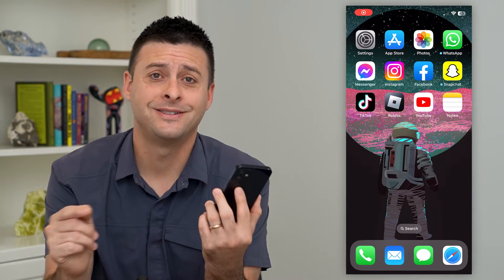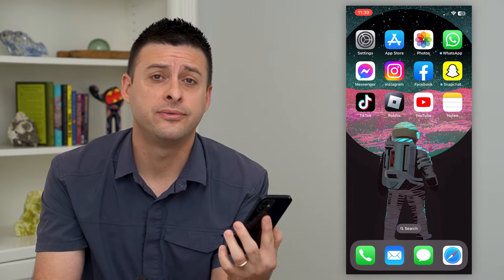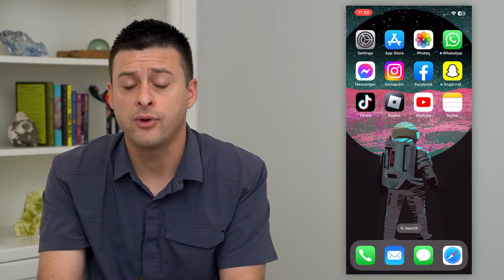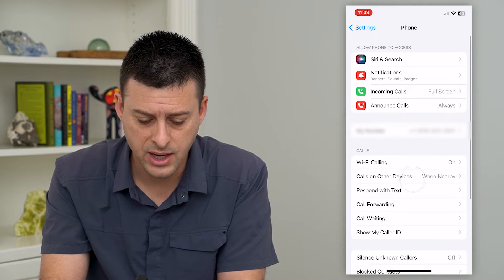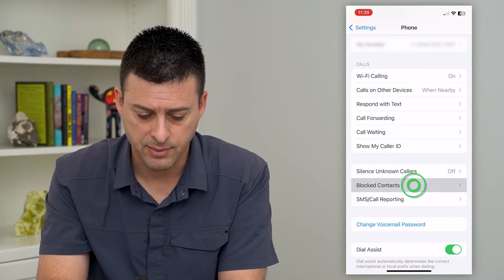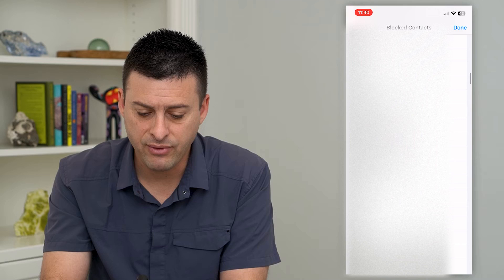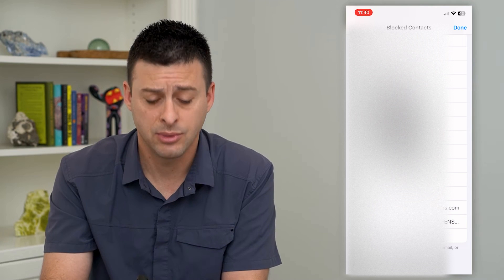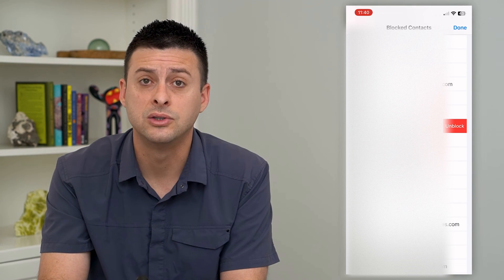How To Remove All Blocked Contacts On iPhone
Let's remove all of your blocked contacts on your iPhone if you think you may not be getting calls or text because a number is blocked.